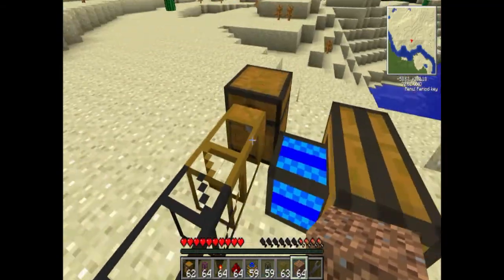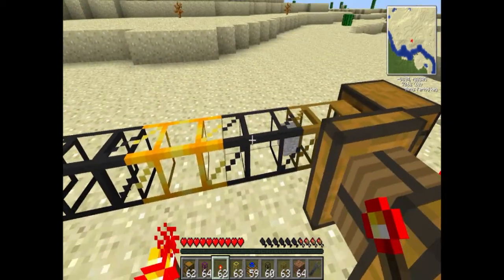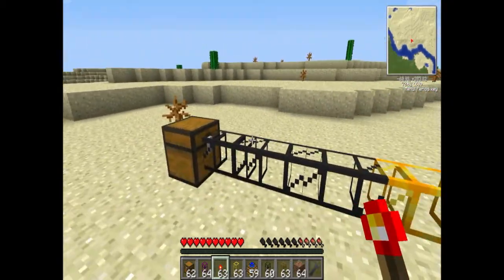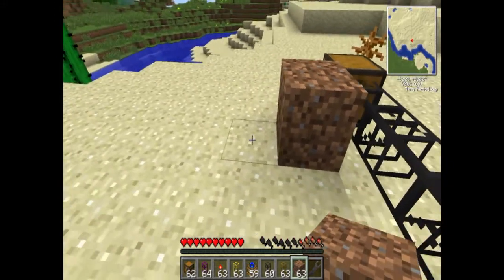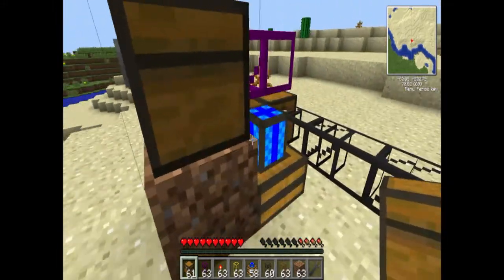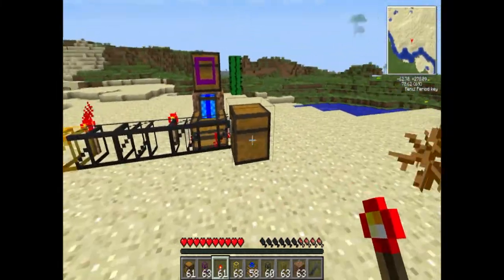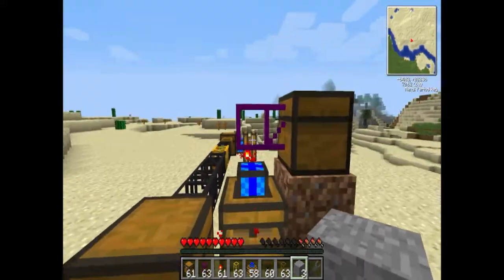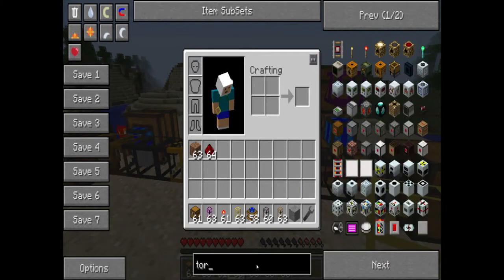Tekkit: How to use Obsidian Pipes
I know it's Thursday, but the question is, do u know its Thursday?